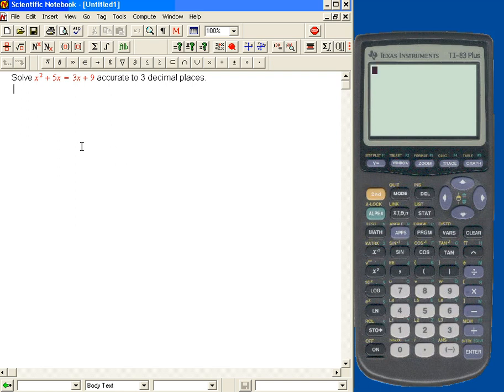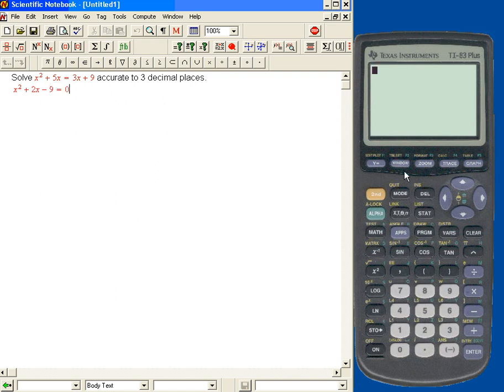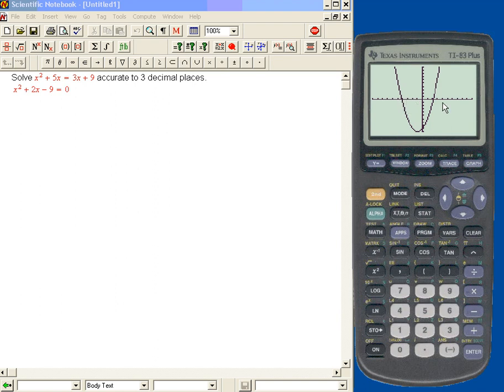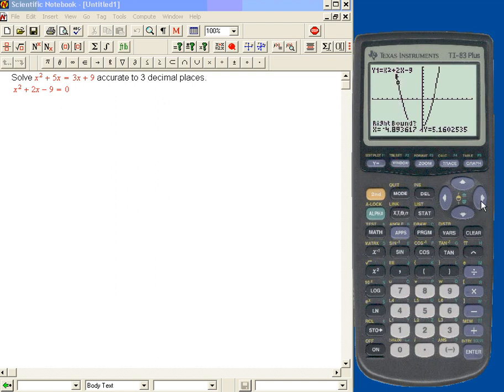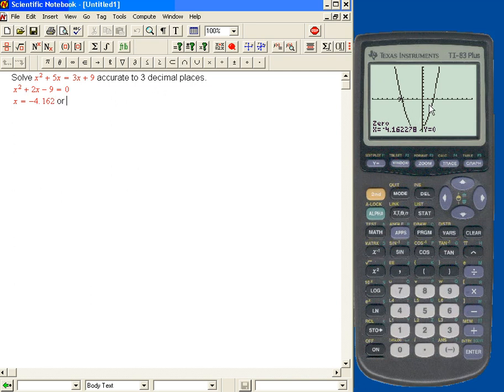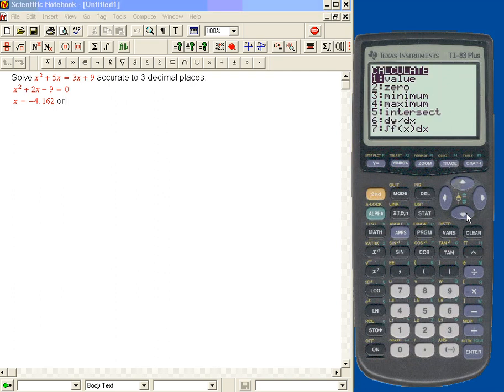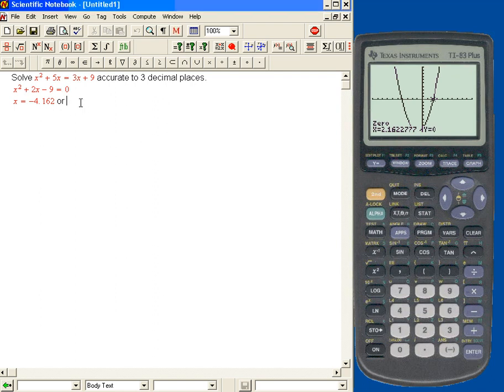solve equation by zero method